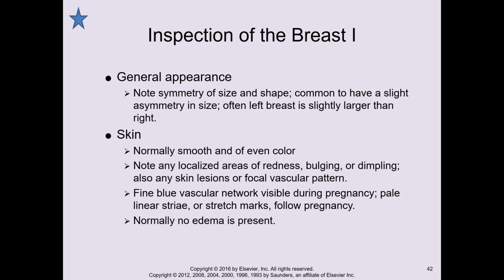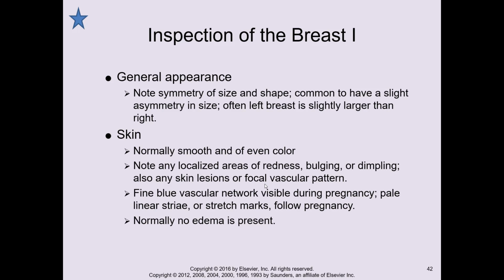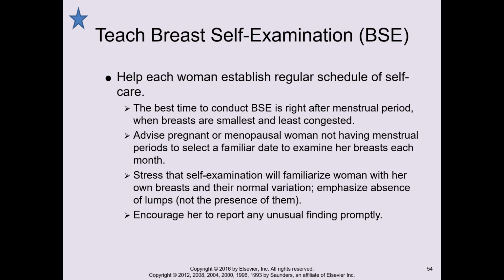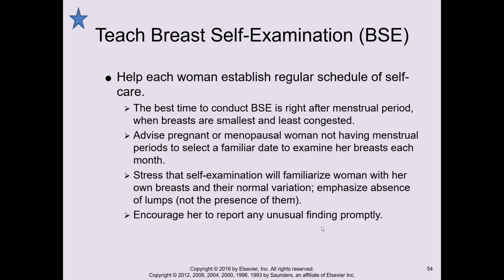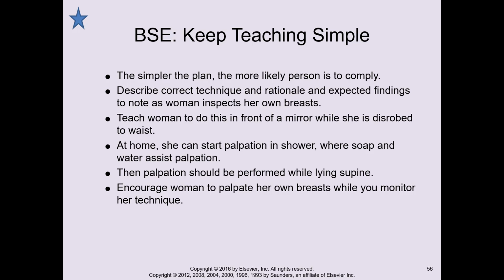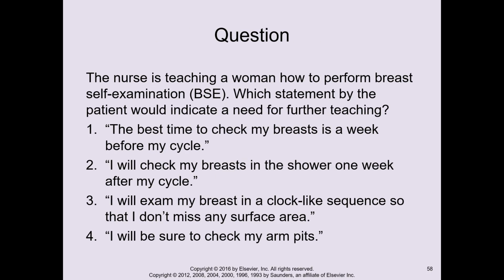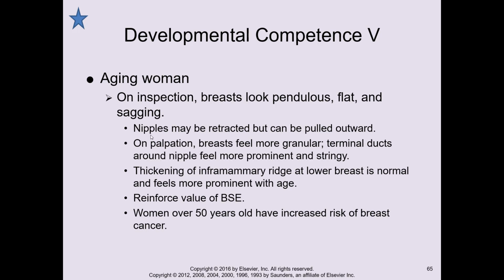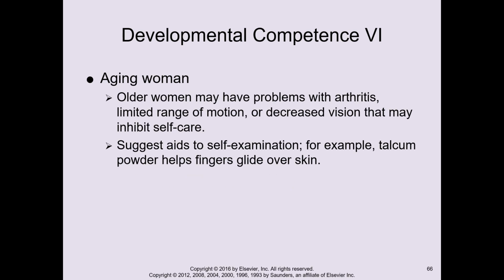Breast Assessment Part 3